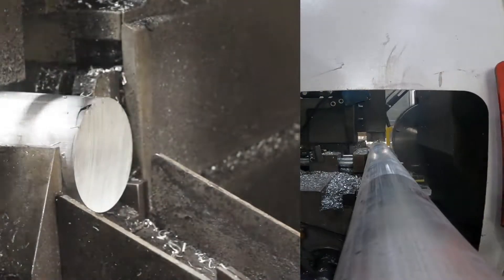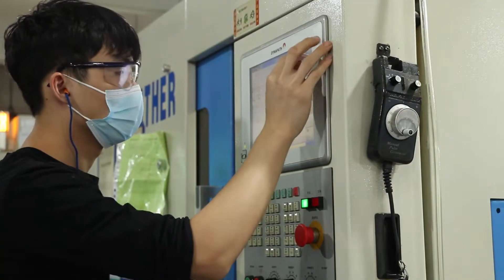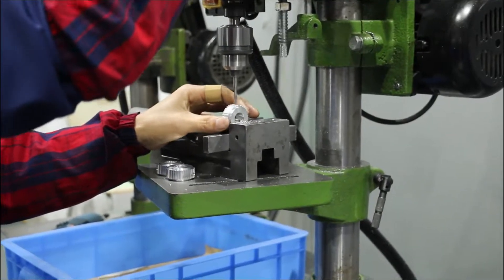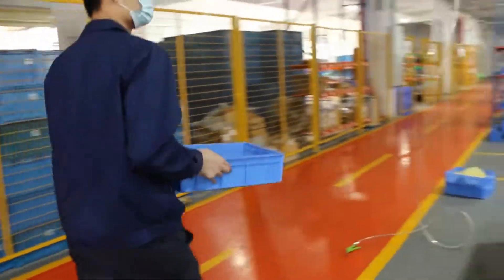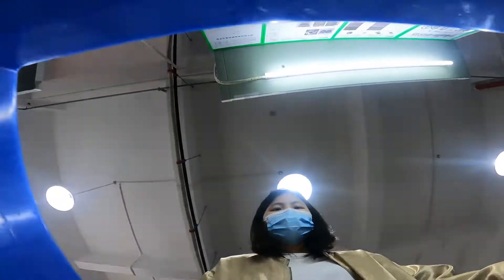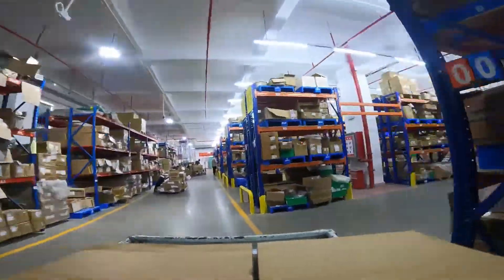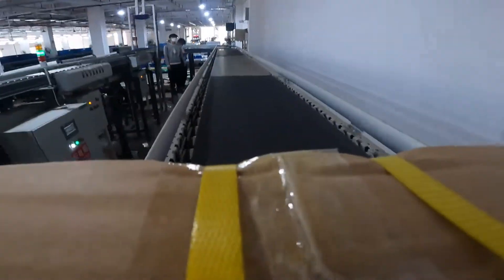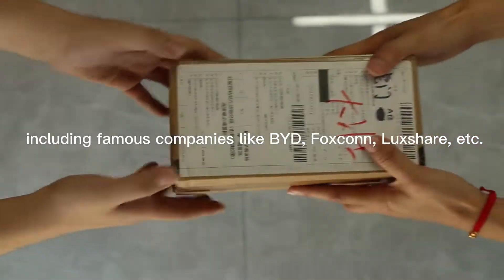Quality Timing Pulleys Production and Processing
How your timing pulleys order is manufactured and processed in YIHEDA?

In this video, you will learn about a series of production processes of the timing pulley in Yiheda from order, production, inspection, outbound packaging, etc.

YIHEDA is an industry leading factory automation part supplier. We provide one-stop solution of automation equipment parts for automation equipment companies and engineers across multiple industries. Including lithium-ion battery industry, 3C electronic industry, the photovoltaics on industry, automobile industry and so on.